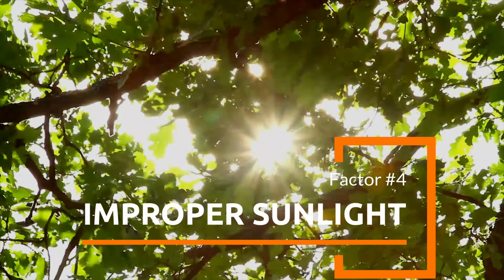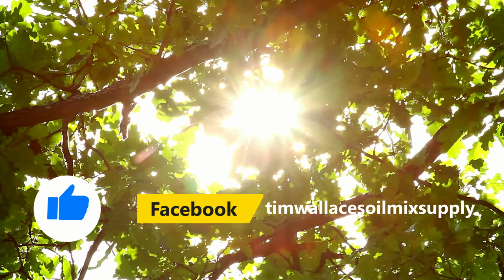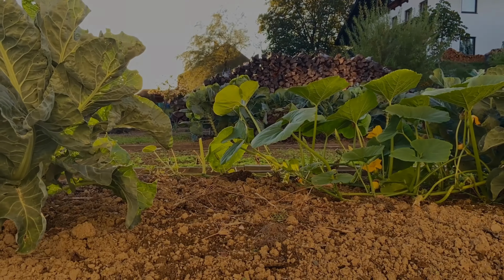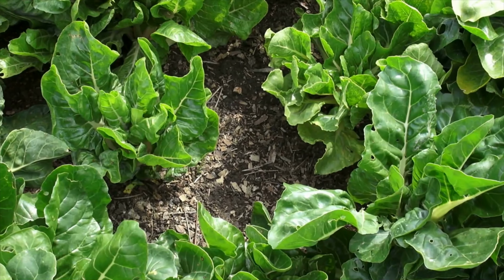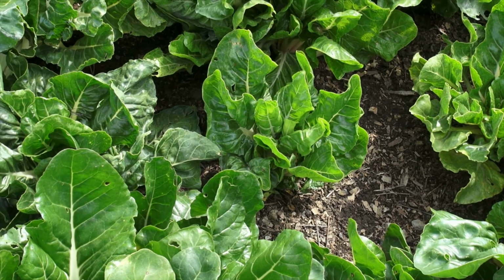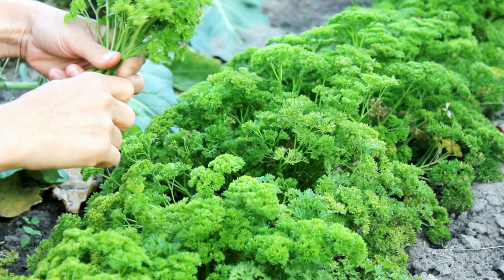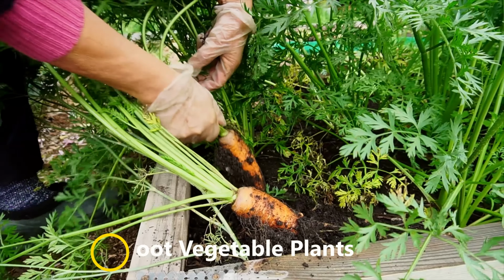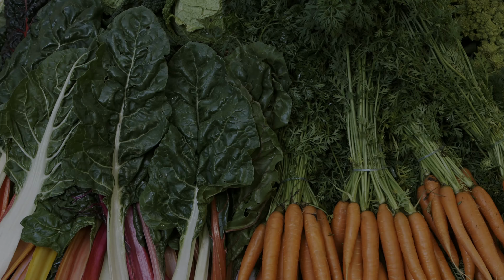The Hidden Dangers of Improper Sunlight in Your Garden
Too much or too little sunlight can ruin your garden.
Whether you realize it or not - or want to admit it or not , your garden is constantly under attack. There are at least 10 Factors - we refer to them as "Garden Killers" that if not recognized, corrected - or better yet, prevented will destroy your garden and spoil your hours of hard work.

Welcome back to The Soil Channel by Tim Wallace Soil Mix Supply, where we help you grow smarter and stronger gardens! In Episode 4 of our “Garden Killer” series, we uncover a silent but deadly mistake that could be destroying your garden—improper sunlight.

Many gardeners unknowingly plant vegetables and flowers in areas that don’t meet their sunlight needs, leading to poor growth, wilted leaves, and disappointing harvests. In this video, you'll learn:
 The difference between full sun, part sun, and partial shade
 Which vegetables thrive in each sunlight category
 How root vegetables respond to different light levels
 Tips for matching your plants to your garden’s sun exposure
 Common signs of sunlight stress in plants

Whether you're a beginner gardener or a seasoned grower, avoiding this mistake can save you time, money, and frustration. Don’t let improper sunlight kill your garden!

Visit us at Tim Wallace Soil Mix Supply for high-quality soils, expert tips, lawn and gardening solutions designed for your local growing conditions.

Chapters:
1) 00:00 – Welcome
2) 00:20:07 – Garden Killer Series Overview
3) 1:24 – Garden Killer #4 – Improper Sunlight
4) 2:17 – Full Sun Vegetable Plants
5) 2:23 – Part Sun Vegetable Plants
6) 2:28 – Partial Shade Plants
7) 3:10 – Sunlight and Root Vegetables
8) 3:36 – Match Your Plants to Your Sun Exposure
9) 3:47 - Garden Killer Outro
10) 4:19 – About Us / Find Us

FACTOR #10:  Climate and Weather Conditions
FACTOR #9:  Improper pH Levels
FACTOR #8: Overcrowding
FACTOR #7:  Lack of Proper Pollination
FACTOR #6: Incorrect Planting Times
FACTOR #5: Pests and Diseases
FACTOR #4: Improper Sunlight
FACTOR #3:   Inadequate Watering
FACTOR #2:   Poor Soil Quality
FACTOR #1: Nutrient Deficiency